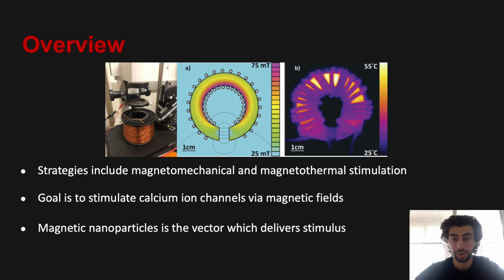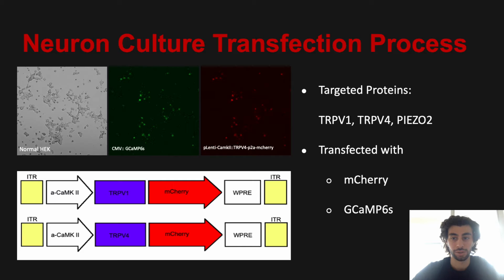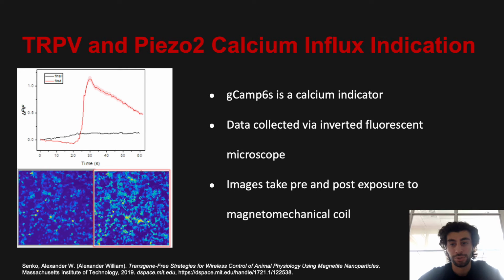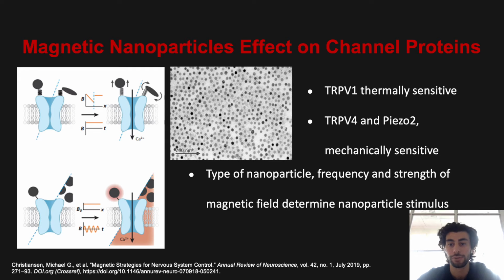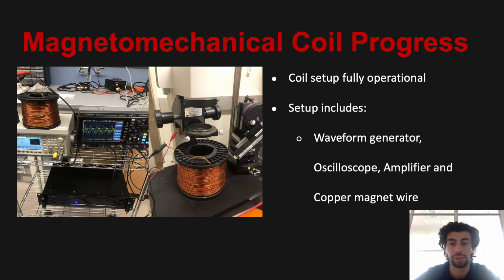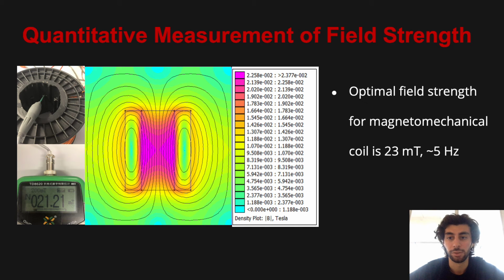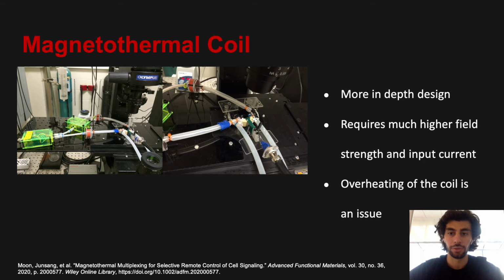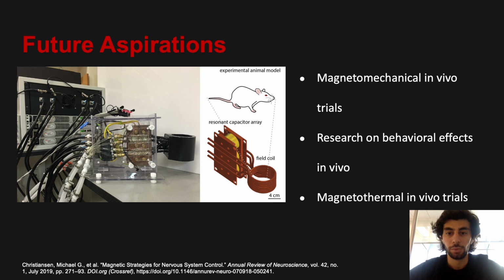Jacob Naroian MassURC Presentation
My presentation on Remote Control of Neural Activity Via Magnetic Stimulation